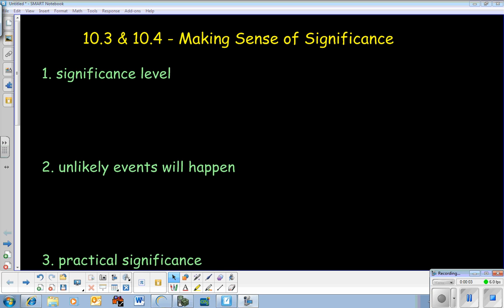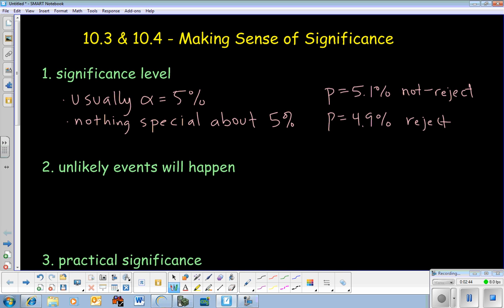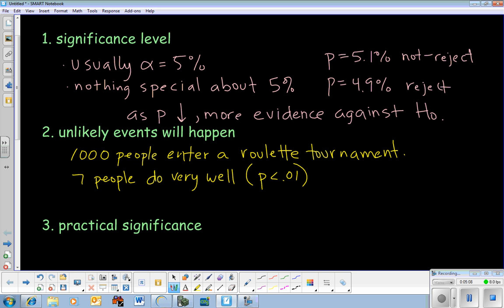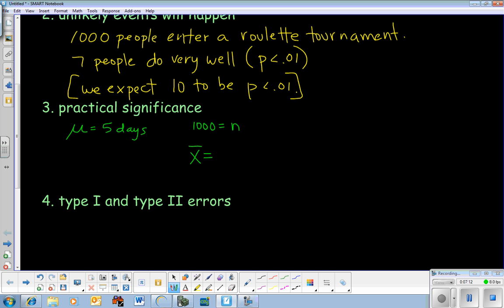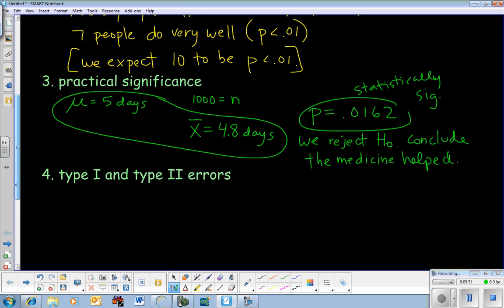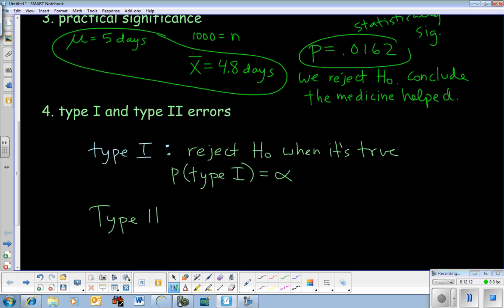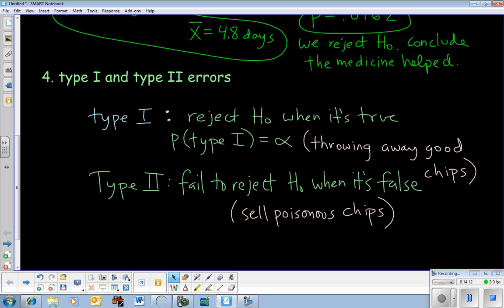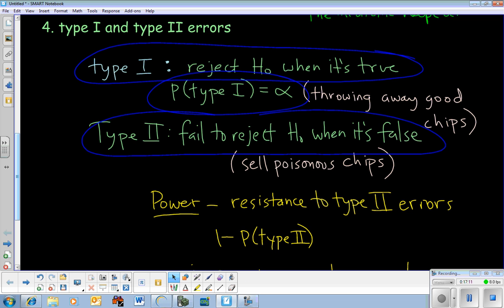AP Statistics: Sections 10.3 & 10.4 - Making Sense of Significance